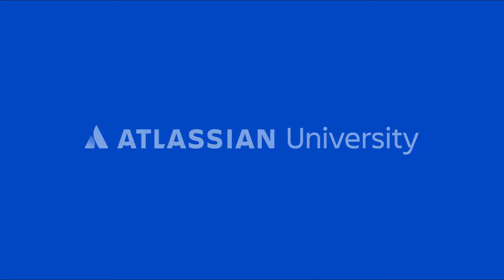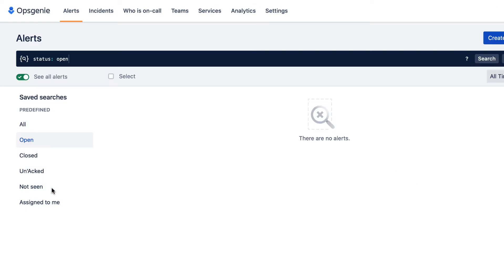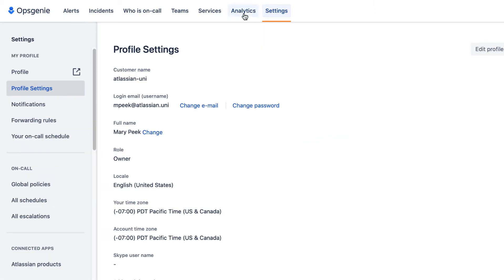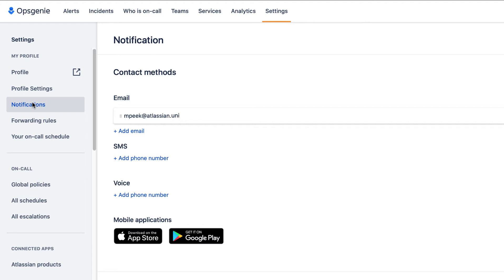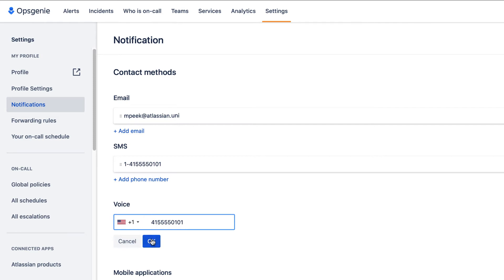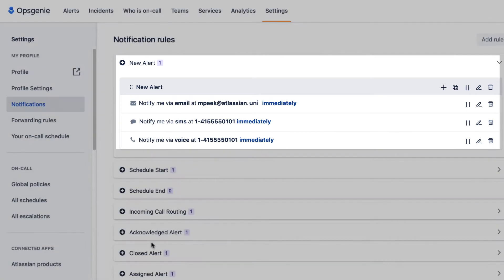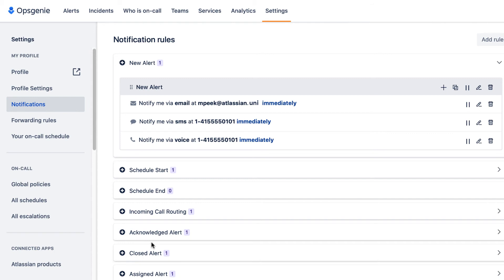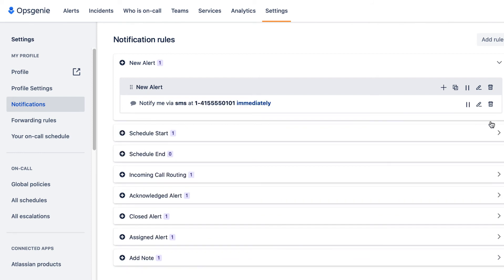Set up your profile notifications in Jira Service Management Cloud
Set up your profile to be notified of major incidents in Jira Service Management Cloud.